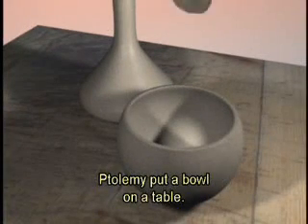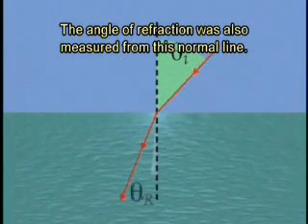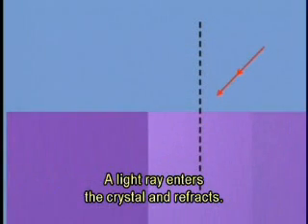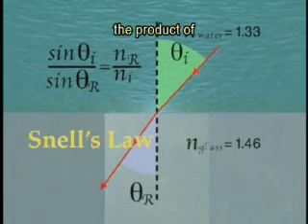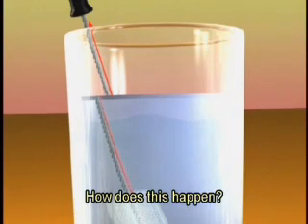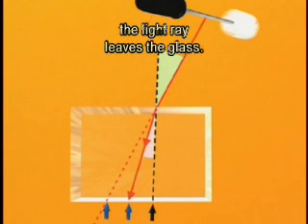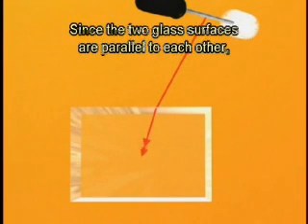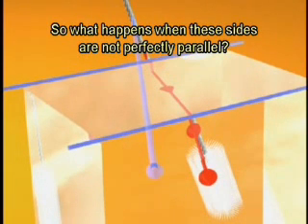Refraction Part1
Introduction to Refraction